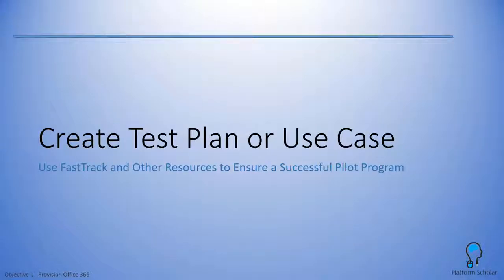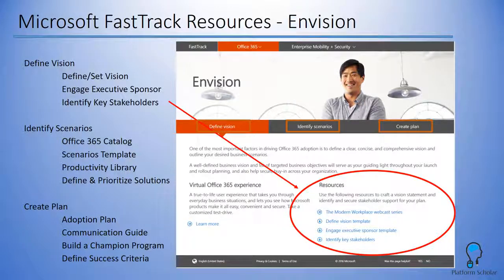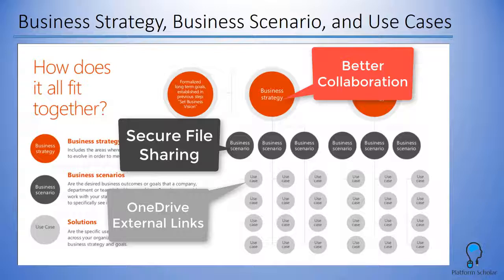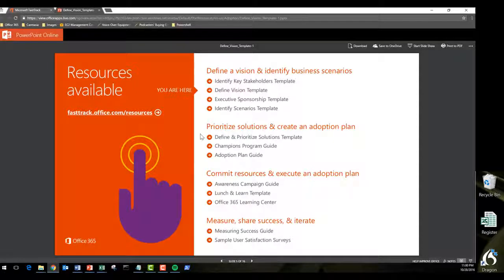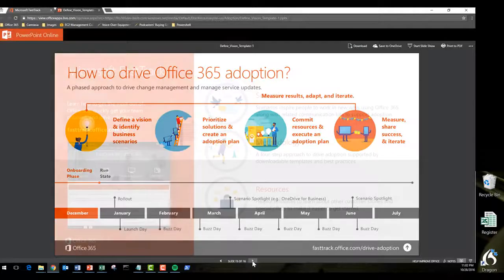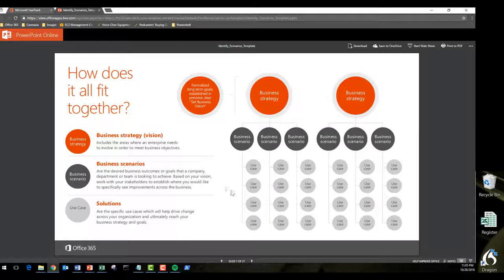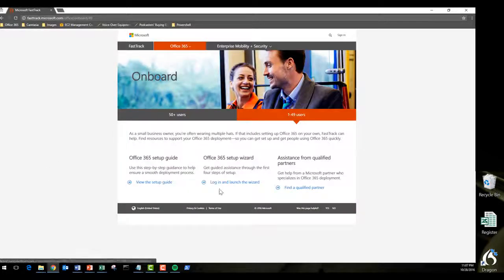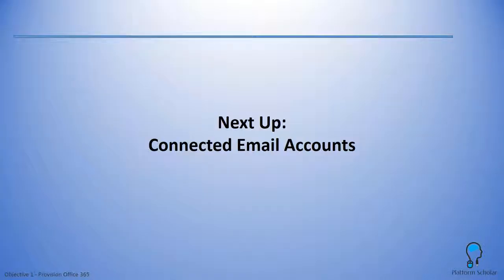Office 365 Test Plan and Use Case FastTrack Certification Training 70 346